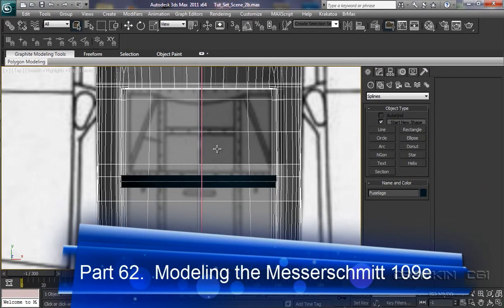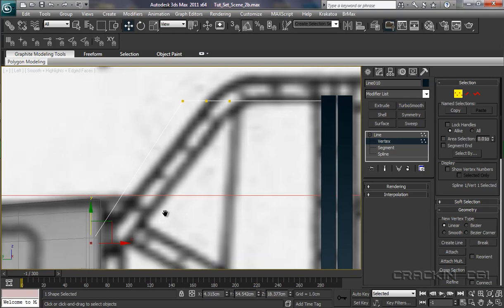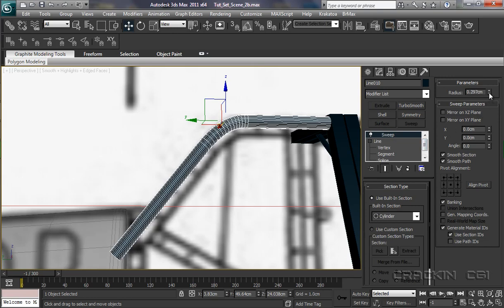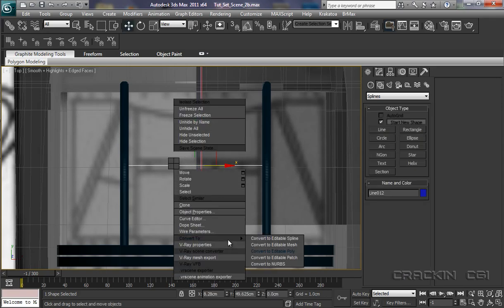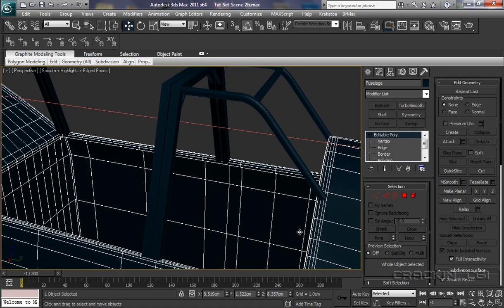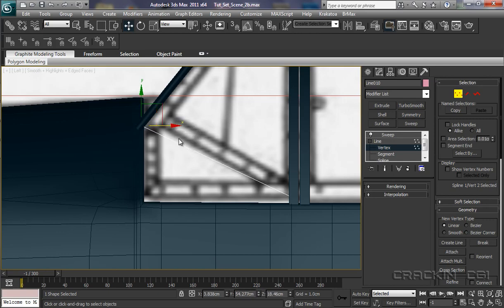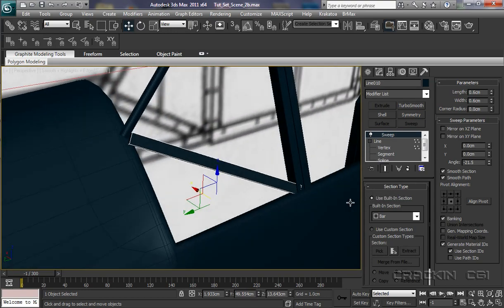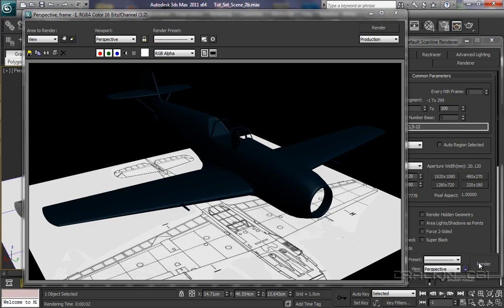3ds Max Tutorial - Modeling a Messerschmitt 109e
65_Modeling_The_Cockpit_Canopy_Part_2

3ds Max 2011 - Part 65. Total Beginners Guide & Tutorial for modeling a Messerschmitt 109e. Presented by Michael De Greasley. A Cracking CGI Production.